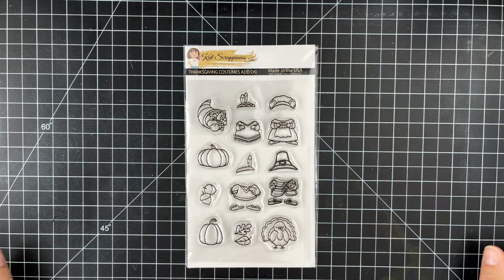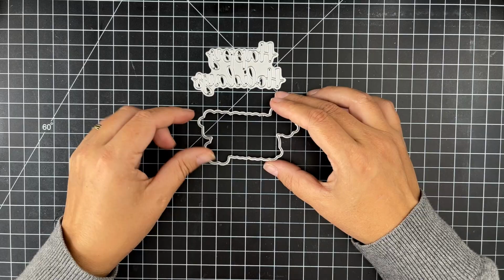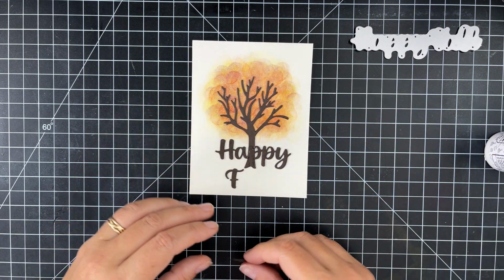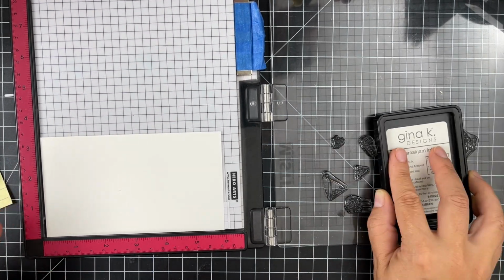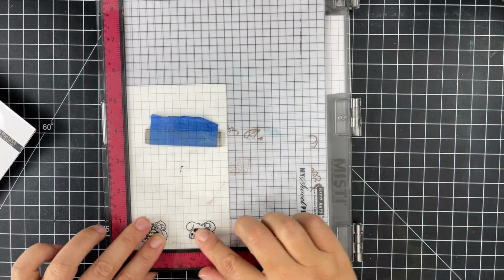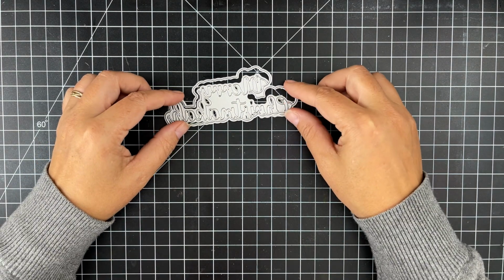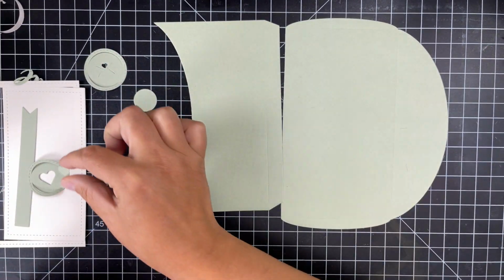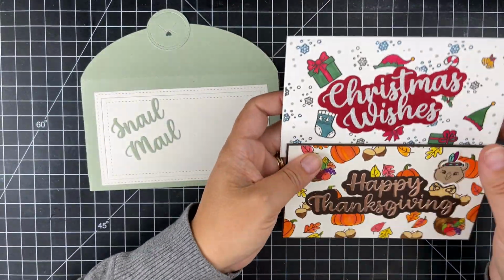September 2021 Release Day 2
Hello and Welcome back for day 2 of our September Release. We have some awesome new fall and winter dies as well as some pretty cool Thanksgiving and Christmas Dress up add ons for your Quokkas. Thanks so much for stopping by.

PRODUCTS USED IN TODAYS VIDEO:

ALL NEW STAMPS AND DIES

Quokka Thanksgiving Costume Add On Stamps by Kat Scrappiness

Quokka Christmas Costume Add On Stamps by Kat Scrappiness